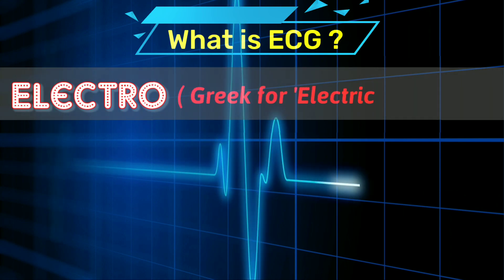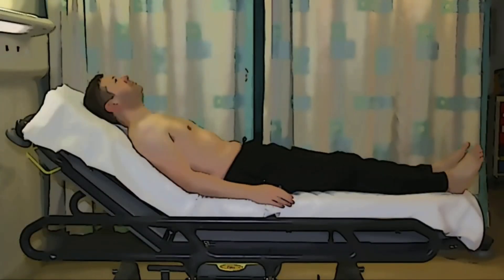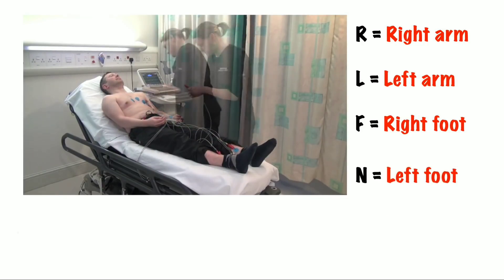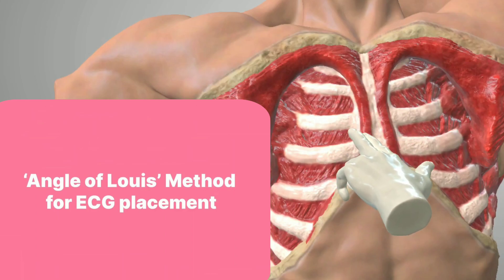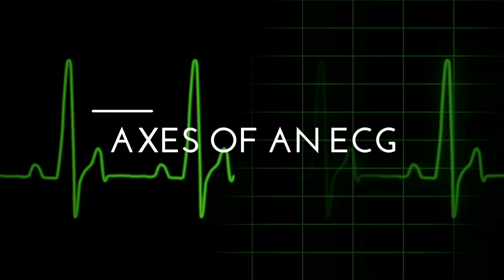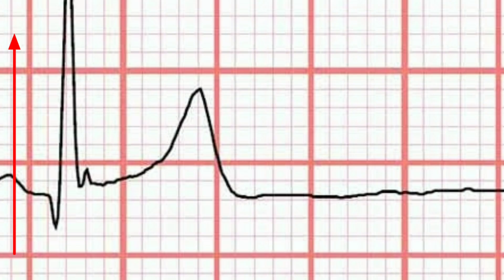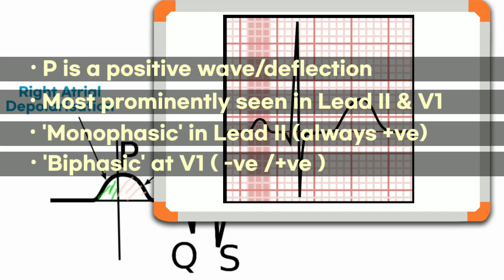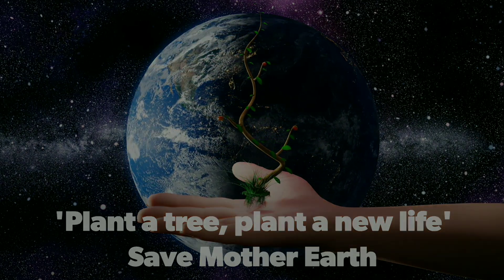ECG Analysis(Part-1)|Complete guide to ECG interpretation|Easy & Simple! NEXT/FMGE/AIIMS/USMLE/Nurse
An electrocardiogram records the electrical signals in your heart. It's a common and painless test used to quickly detect heart problems and monitor your heart's health.

This ECG series would cover all the aspects which would help you read any ECG report quickly and accurately.

00:15 - What is ECG?
00:30 - 10 points of ECG report
00:50 - Purpose of an ECG
01:23 - Procedure
01:49 - Skin Preparation
03:14 - Anatomical positioning of Leads
05:36 - Basics of Interpretation
07:57 - Waves,Segments and Intervals